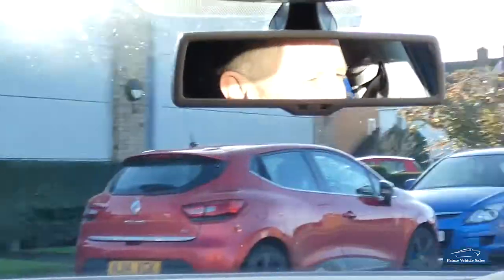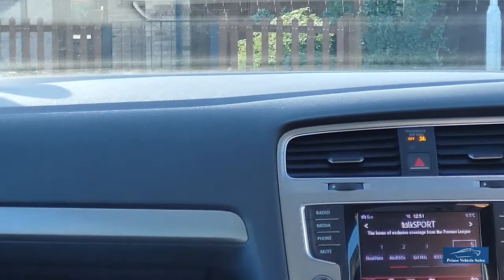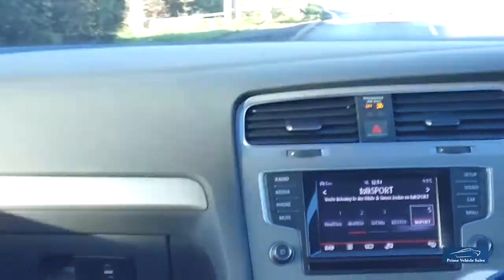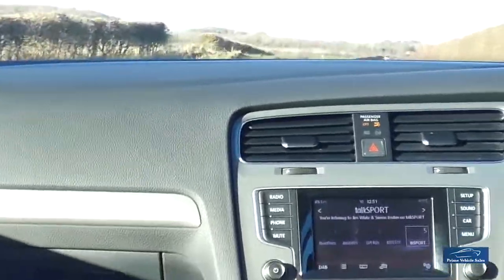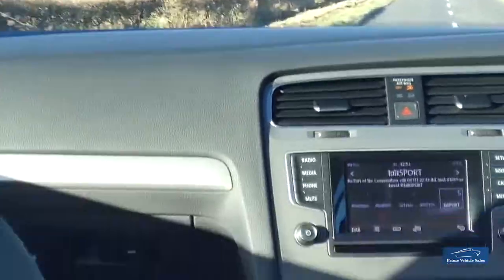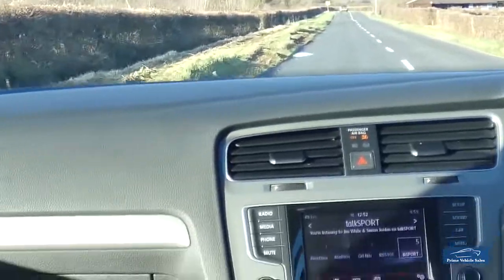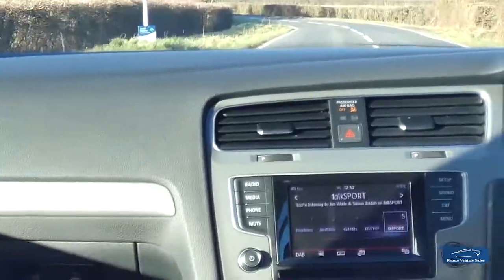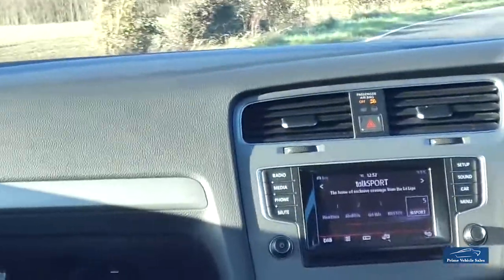2015:64 Volkswagen Golf 1.6 Match TDI Bluemotion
Presented In Pacific Blue, 2 Private Owners From New, Full Service History Supported With Lots Of Bills & Receipts, Matching Hankook Tyres All Around, 2 Remote Keys, DAB Digital Radio, Front/Rear Parking Sensors, Adaptive Cruise Control, Air Conditioning. Full Dealer Facilities. We Prepare Our Vehicles To The Highest Standard Which Includes An 82 Point Inspection A Copy Of Which Is Provided, Also 6 Months Independently Underwritten Warranty. Buy With Confidence! We Are Happy To Provide A Phone Tour Of Any Vehicle To Accompany The Extensive PHOTO And VIDEO Presentation. Please Go To Our Web Site To View The Video. Fantastic part exchange deals, and competitive Finance rates available through Our Finance Partner. Debit card payment facilities available Prime Vehicle Sales offer all their vehicles with: HPI check to confirm their history before entering our forecourt, and a certificate will be provided upon collection. Our vehicles are given a full safety check. Where applicable independent 6 month extendable warranty included. All our vehicles are given a premium valet service prior to collection. Metallic - Pacific blue